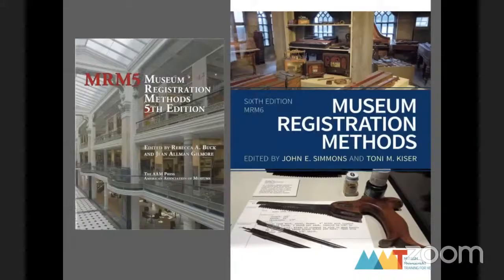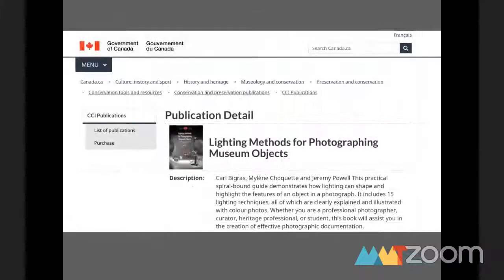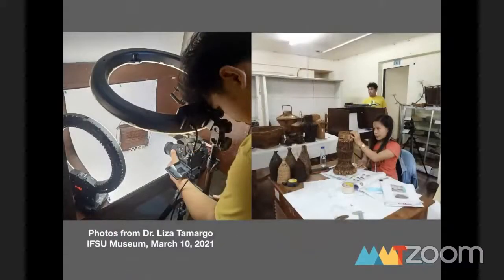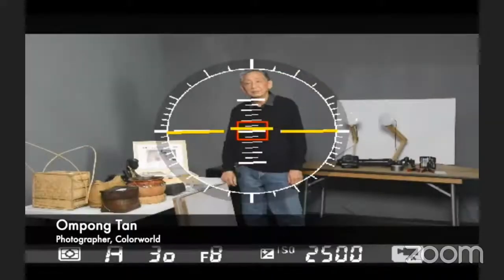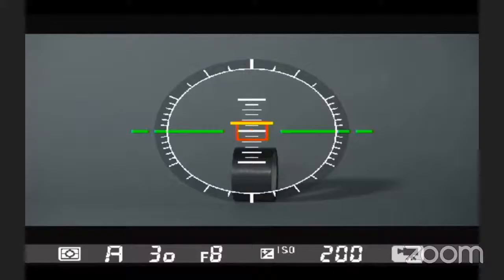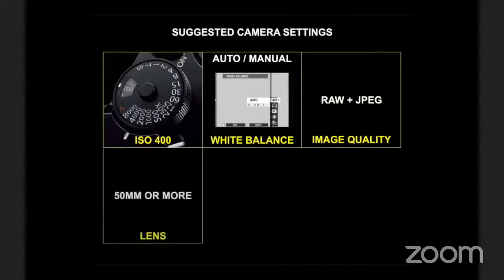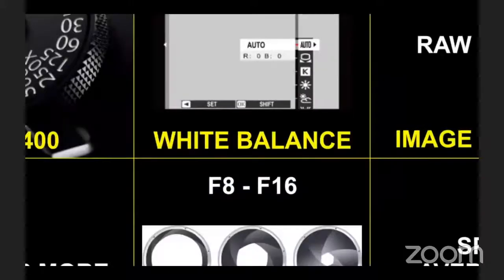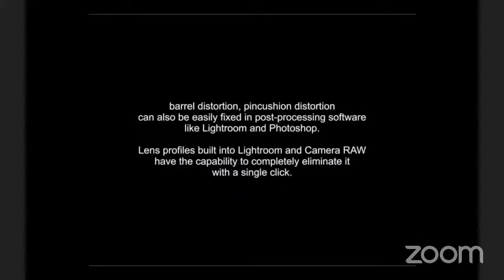UP Baguio Live Stream -- MK Webinars -- MUSEUM MANAGEMENT TRAINING FOR HEIs LVL 2 *11-12 MAR 2021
UPB Webinar -- Museo Kordilyera Webinars -- Museum Management Training for HEI's Year 1 Level 2

PHOTOGRAPHING MUSEUM ARTIFACTS